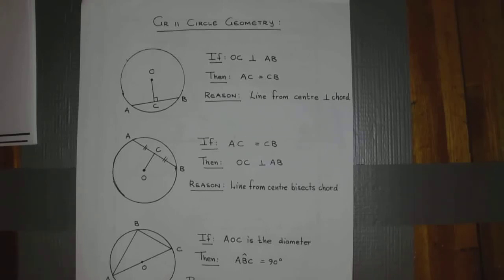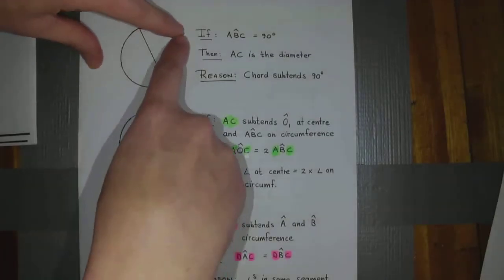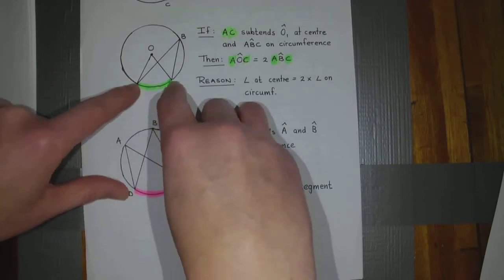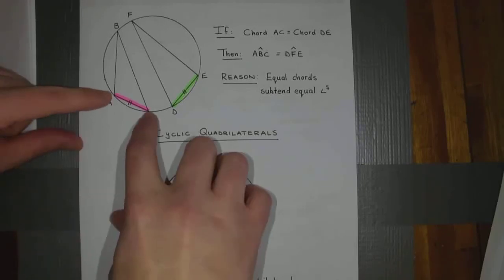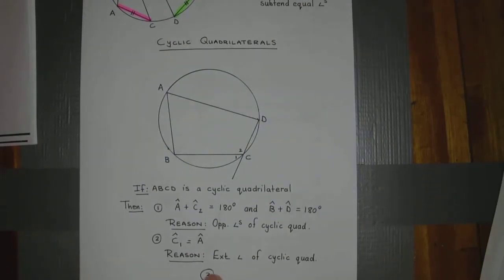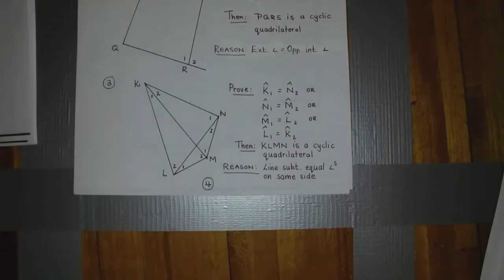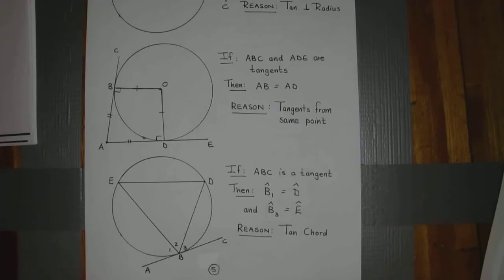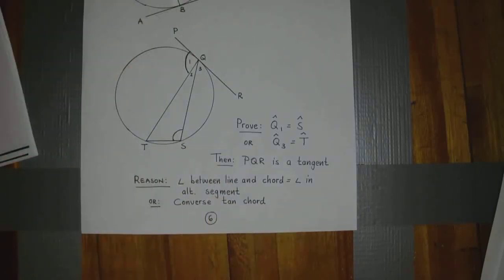Gr 12 Core Maths Revision of Gr 11 Circle Geometry